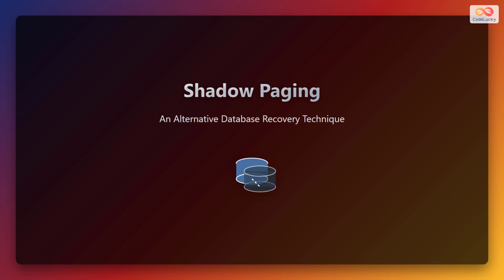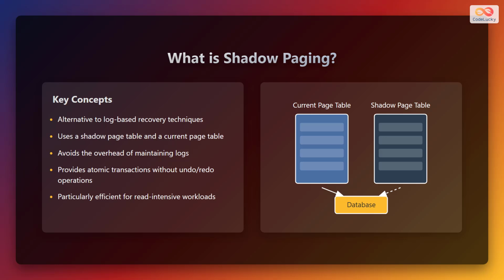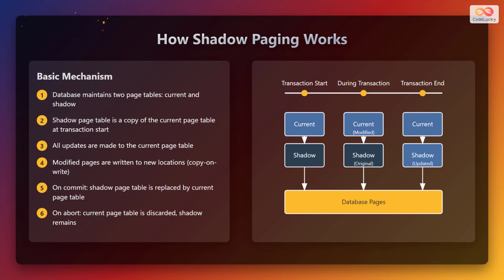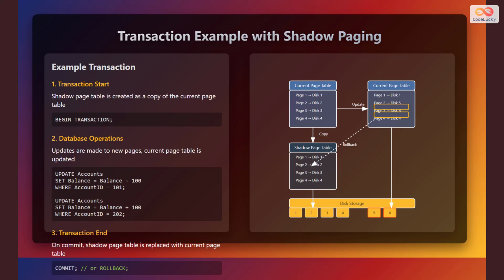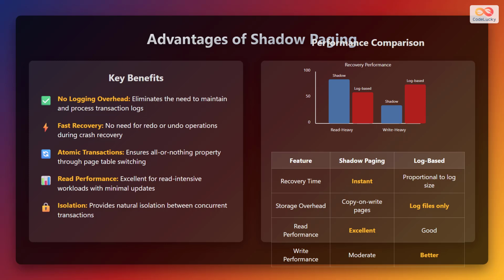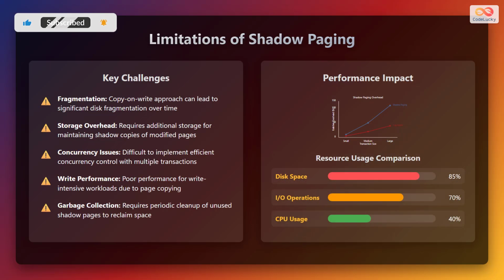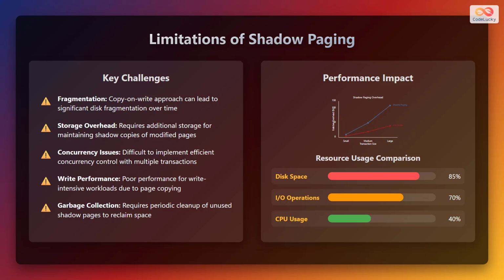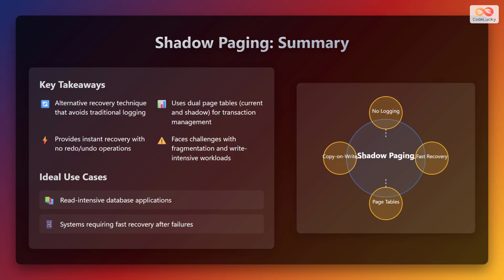Shadow Paging: Database Recovery Simplified for Beginners 🚀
Dive into the world of database recovery with Shadow Paging! 🛡️ This video explains shadow paging in simple terms, making it perfect for beginners. Understand how it differs from traditional logging techniques and why it's a powerful alternative.

We'll cover the key concepts, including current and shadow page tables, and explore how shadow paging ensures atomic transactions without the overhead of logs. 😲 See how it provides instant recovery after failures, making it ideal for read-intensive applications. But, it is not all roses and peaches, we will also discuss the limitations such as fragmentation, storage overhead, and performance issues with write-heavy workloads. 🤔

Learn about ideal use cases where shadow paging shines and when other methods might be more appropriate. Whether you're a student, developer, or database enthusiast, this video will give you a solid foundation in shadow paging.

Chapters:
00:00 - Shadow Paging
00:11 - What is Shadow Paging?
00:47 - How Shadow Paging Works
01:29 - Transaction Example with Shadow Paging
02:17 - Advantages of Shadow Paging
03:11 - Limitations of Shadow Paging
04:00 - Shadow Paging: Summary
04:44 - Outro